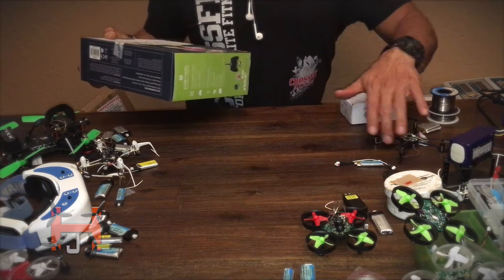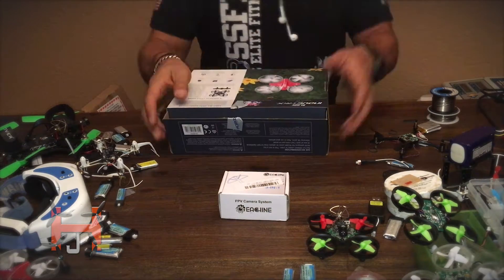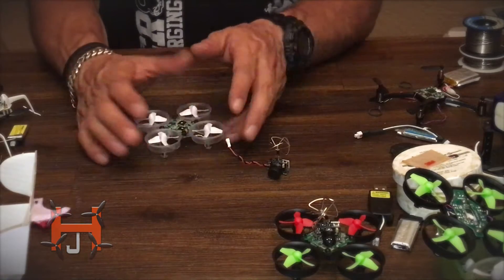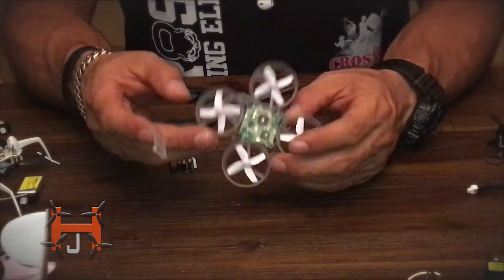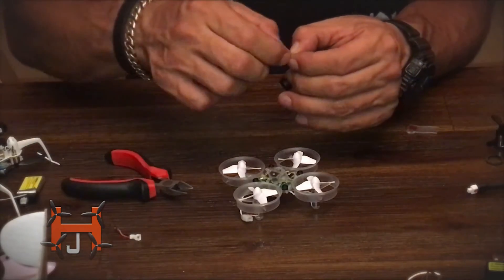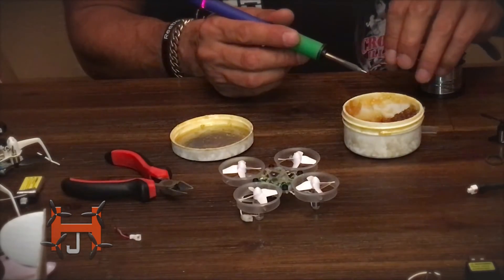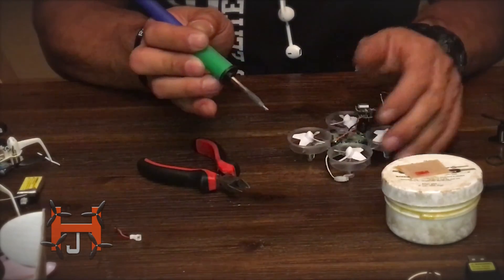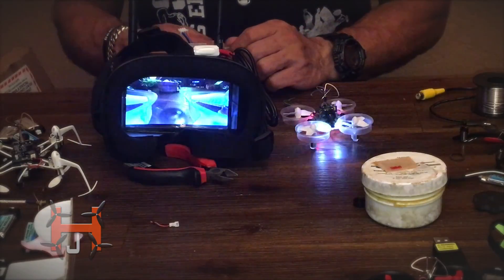BLADE INDUCTRIX FPV CAMERA INSTALLATION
I remove the shell from a standard Blade Inductrix mini drone and mount an Eachine camera on the motherboard. I also use my Eachine FPV goggles to be able to see the feed.

I will demonstrate the flying with this mini in an upcoming video!